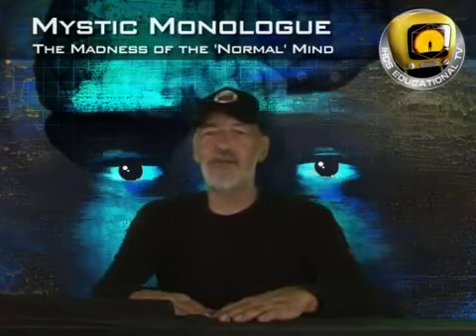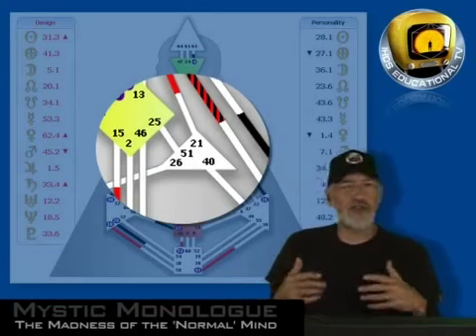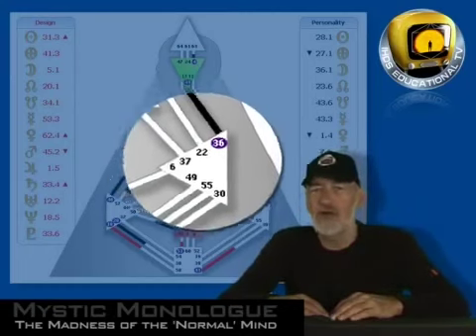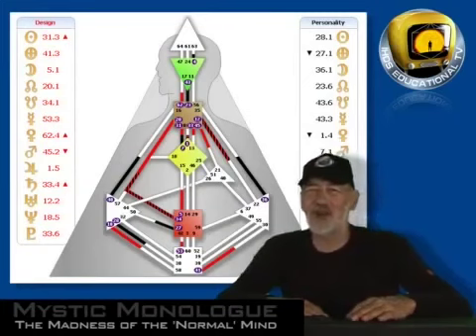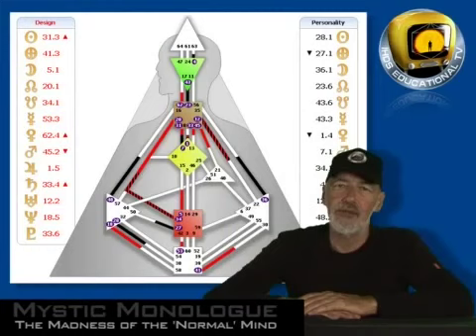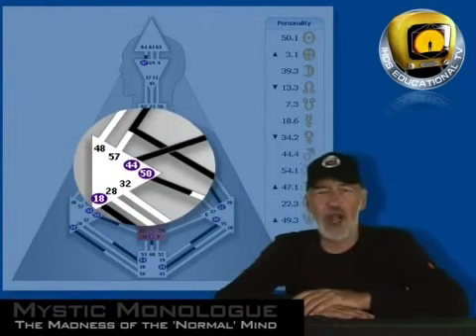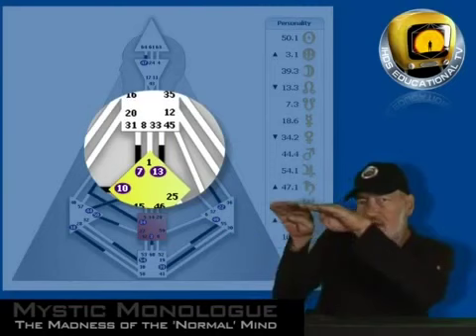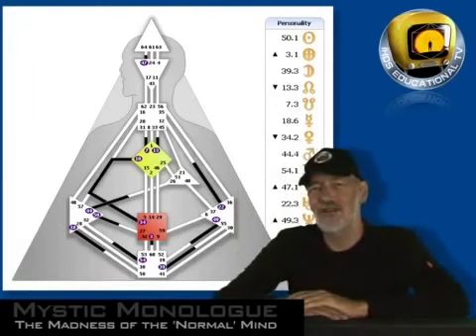MM - La Locura de la Mente Normal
Monólogos místicos. Ra nos cuenta y explica lo que sucede con el condicionamiento en nuestra vida.